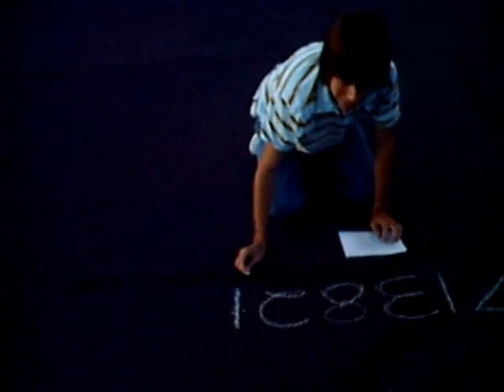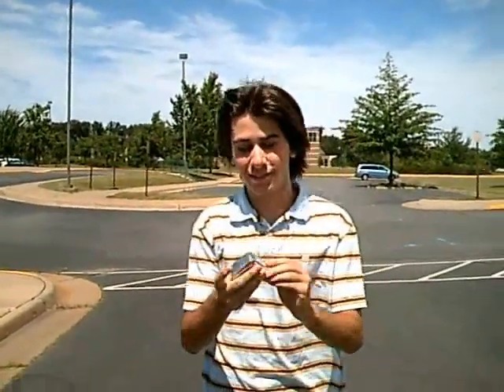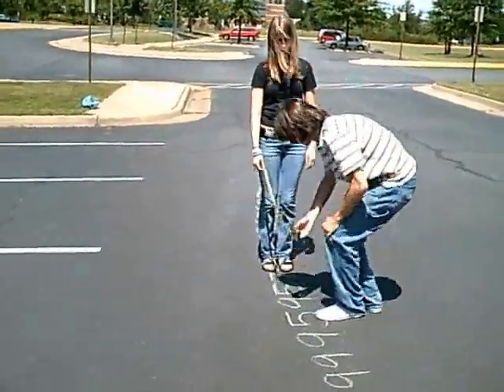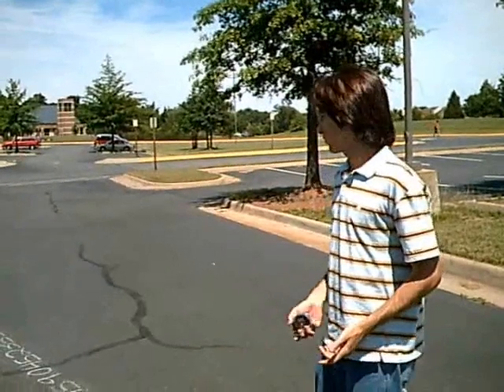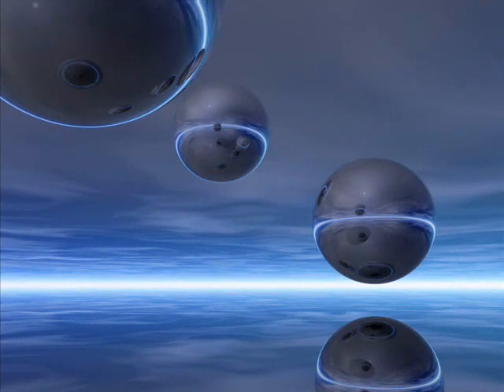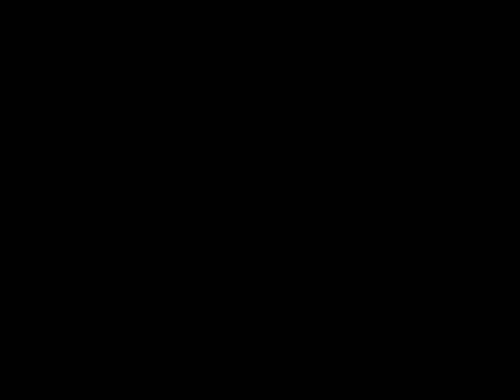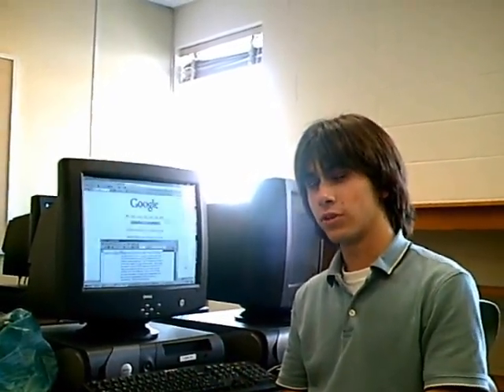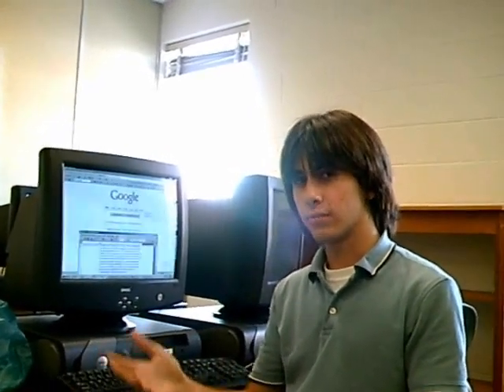Math Movie 2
Recently I made two movies for my calc AB class.
This next one was made entirely on my own, I was the director and host so some of the jokes and acting might fall flat. This one has no real intro, the goal was simply to make an informaive report on any math subject. I picked e, the lesser known mathmatical constant. This ended up giving me a 95 because I didn't introduce any new information, but it did beat the pants off of the other 12 powerpoint presentations. I had some editing problems along the way, so it might suck just a little bit. Bonus trivia, see if you can tell where I did a little dubbing.